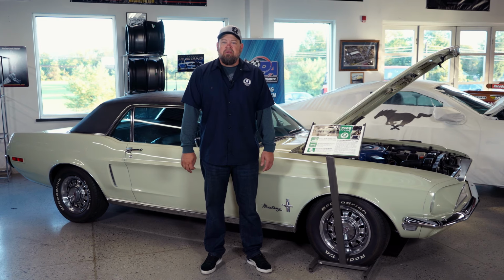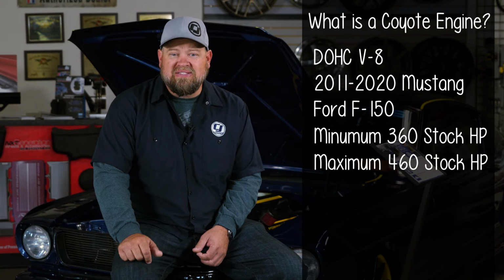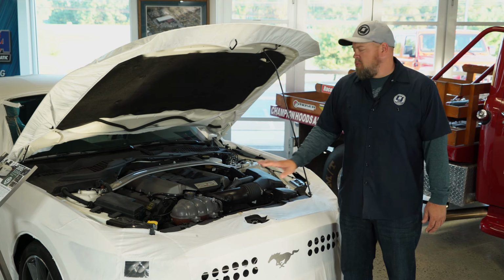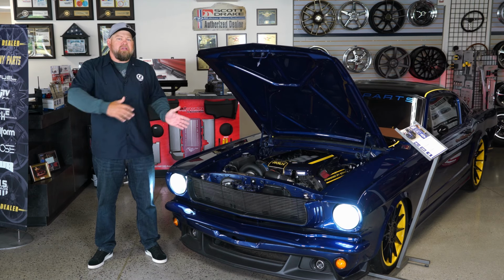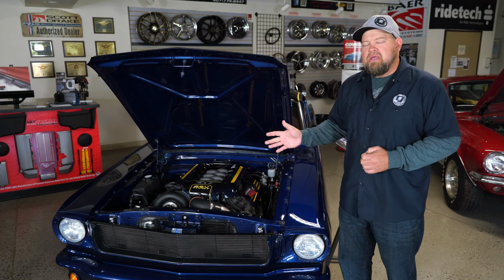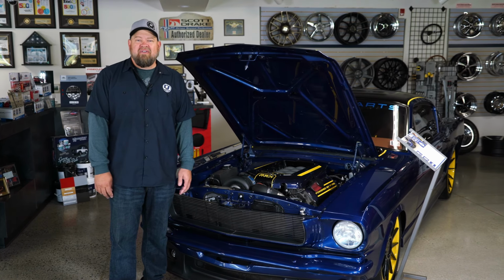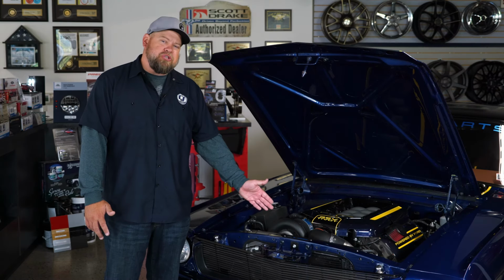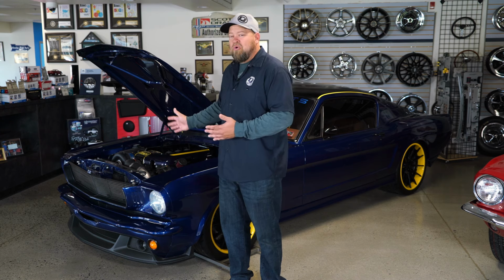What You Need To Know Before Coyote Swapping Your Classic Mustang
🎁 Check out our current giveaways and enter to win awesome prizes, incredible vendor products, and more!

Bill goes over the basics to Coyote swapping your Classic Mustang.

Would you do this swap? Already have? Drop a comment to let us know your swap story!

Don't have a Classic Mustang to Coyote swap? Check out these articles on what is needed to Coyote Swap a Foxbody or SN95: